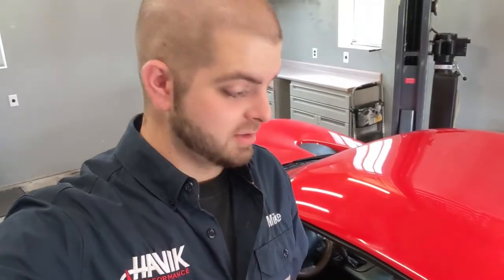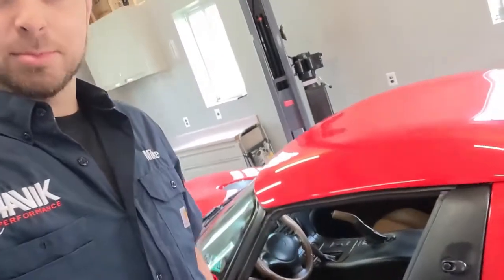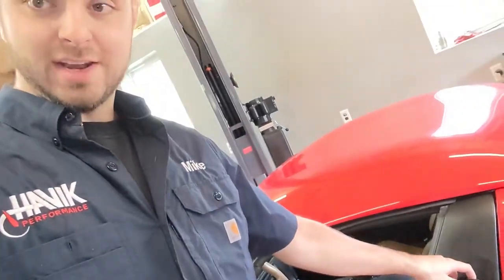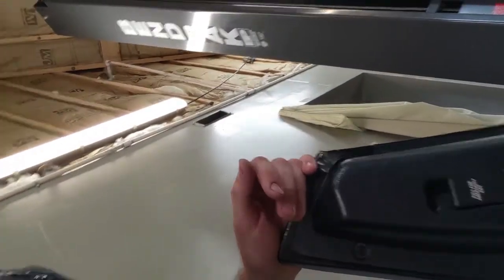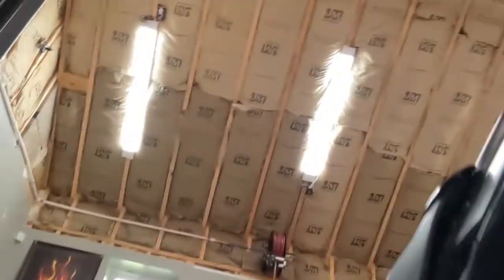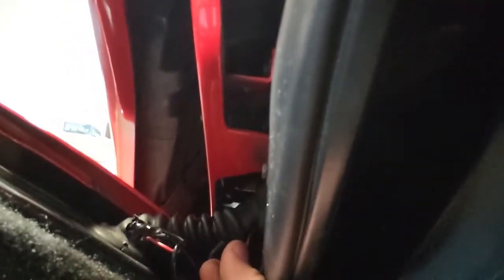Tech Tip: Door handles Gen 2 Vipers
If your viper door handles stopped functioning it might not be the actual button check this quick tech tip out.